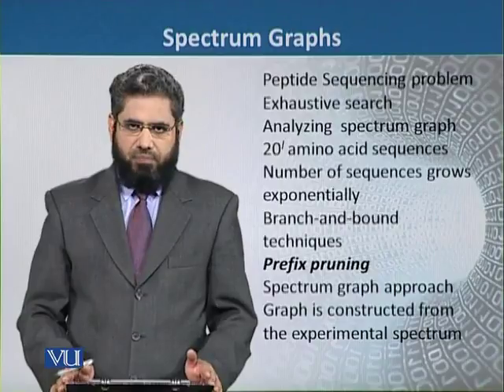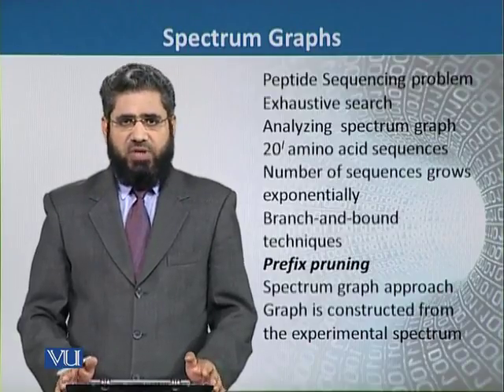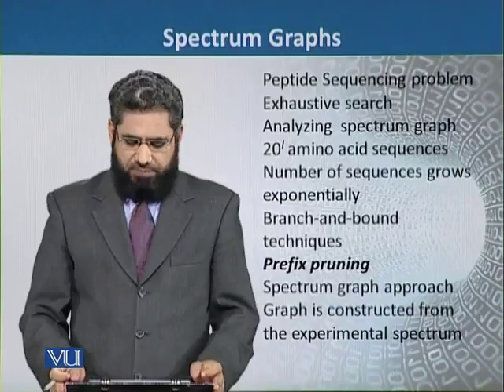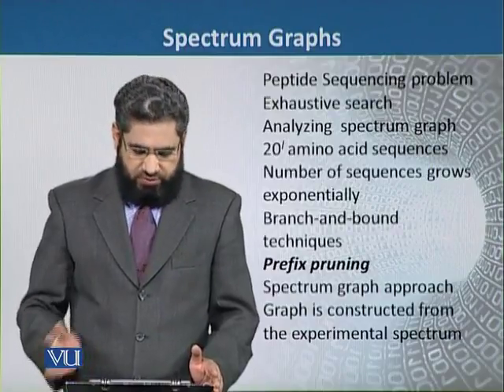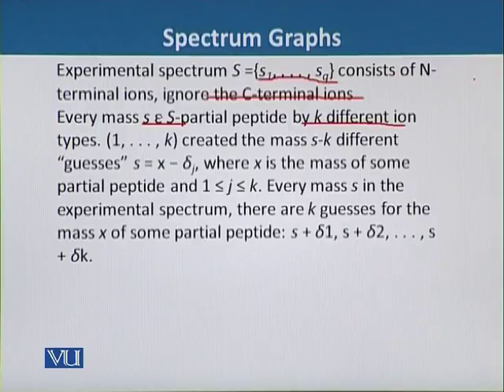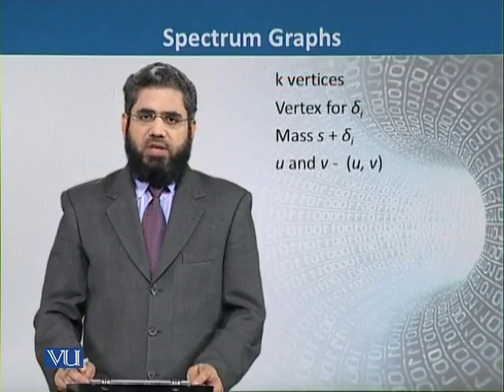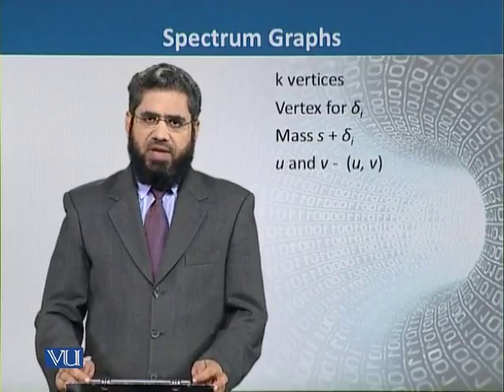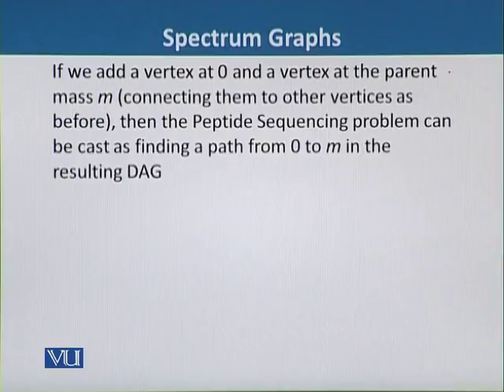Topic 148 (BIF732 - Advanced Computing Approaches)